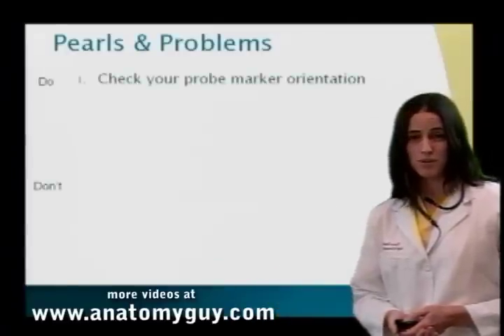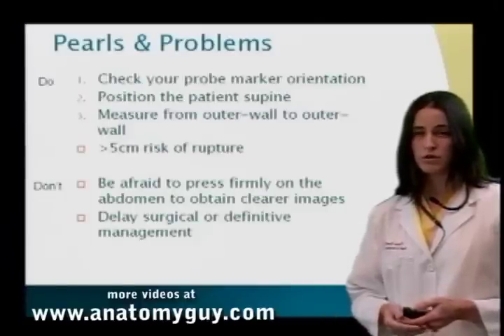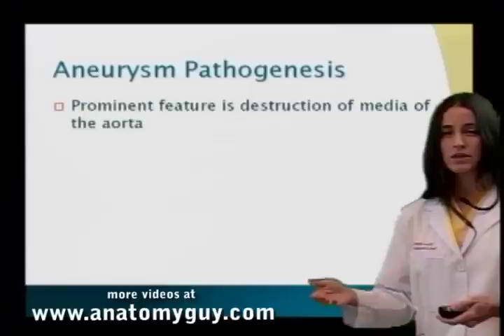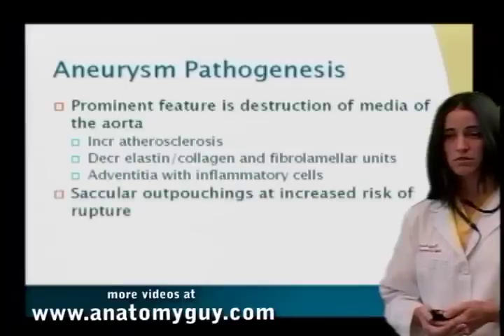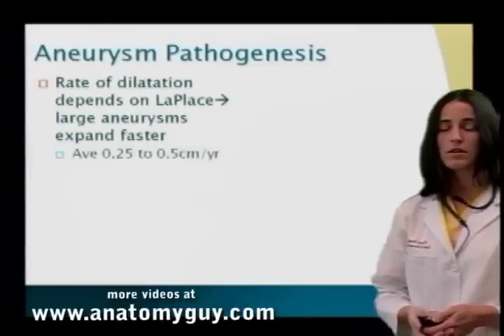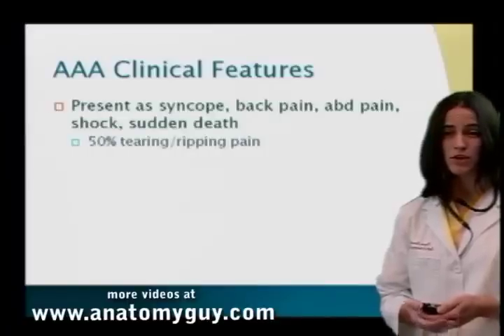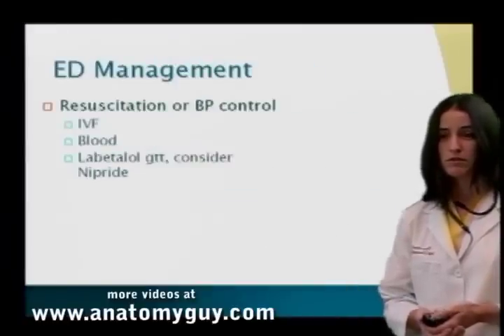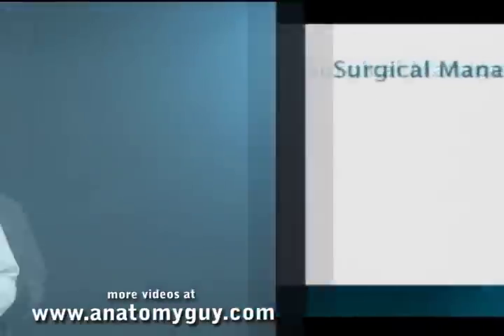Abdominal Aortic Aneurysm Presentation with Ultra Sound Exam (Part 2 of 2)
This is Part 2 of 2 for this video.